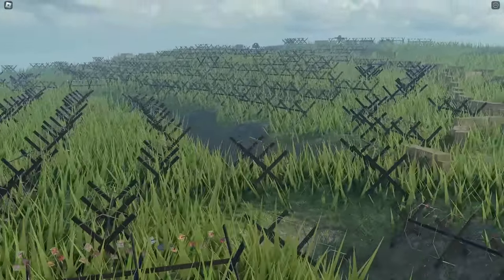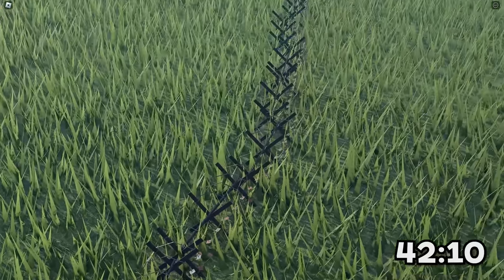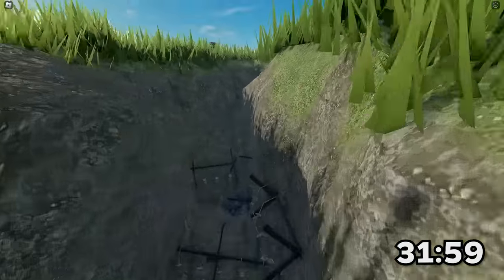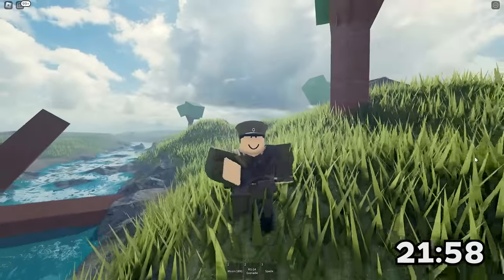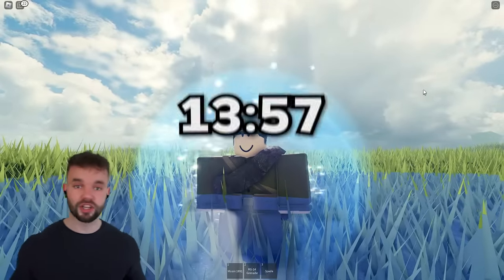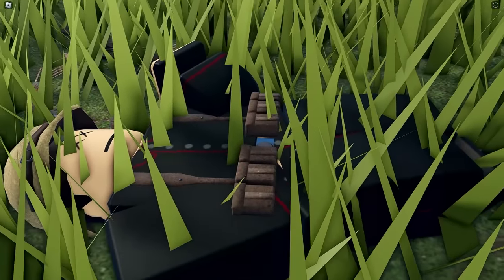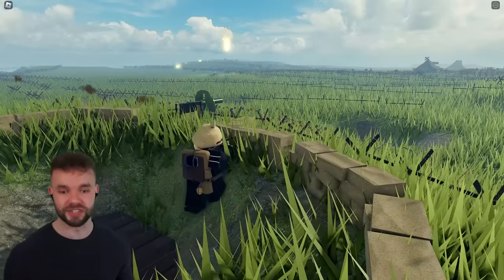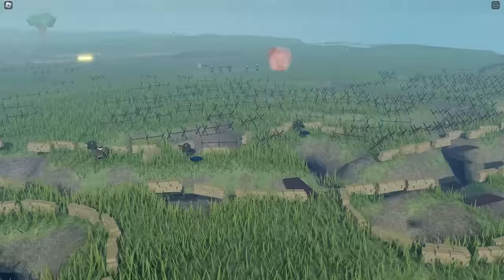First Ever ROBLOX WW1 Trench Warfare Simulation in Roblox Entrenched War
Each Roblox Nation has 45 minutes to build a GIANT TRENCH... Then the WW1 Roblox WAR begins! This is the first ever Roblox War Simulation for Roblox Entrenched!

Now recently we have been playing a lot of Roblox Entrenched gameplay because it's one of the best roblox war games out there. Although I wanted to improve on the usual format. Instead of doing an entrenched raid with an entrenched reserve server that holds up to 700 players, how about I do a roblox simulation where we simulate a roblox war or more specifically a roblox trench war or trench battle. In this war simulation, each roblox nation will have 45 minutes to build their trench fortifications, and when the whistle blows, an entrenched hardcore gameplay will begin. When a player dies, they must leave the game. Who will win the roblox world war 1 simulation?

So recently i have been playing a lot of roblox war games but more specifically a bunch of roblox ww1 games. Having recently played roblox trenches and the new roblox shell shock game, I decided it was a time to resort back to one of the best roblox world war 1 games out there. Yes, it's more roblox entrenched gameplay. This is not youre average entrenched roblox gameplay though.. we used a roblox entrenched reserve server so that we have no cap on players. That's how we did this funny roblox raid and it resulted in some of the funniest roblox memes to come from the channel so far. If only shell shock roblox and trenches roblox servers had this feature so we could deploy the roblox army aka the scots army.

ENTRENCHED is a game loosely based on World War 1. The Entente Powers and the Central Powers face off in turn-based attack and defense, you must coordinate with your team in the trenches to achieve victory!
🛠️ ALPHA a0.8
New Entente Powers nation Russia with a new gamemode, 4 new maps, 9 new weapons and 2 new uniforms!
Full changelog can be found in the server.
Supports PC 🖥️, Console 🎮 and Mobile 📱

Title 1: We Simulated a WW1 TRENCH EVOLUTION in Roblox Entrenched War
Title 2: First Ever ROBLOX WW1 Trench Warfare Simulation in Roblox Entrenched War